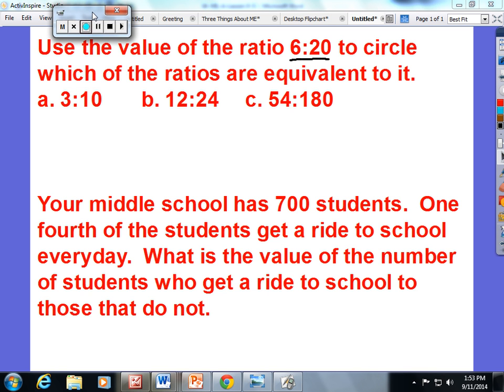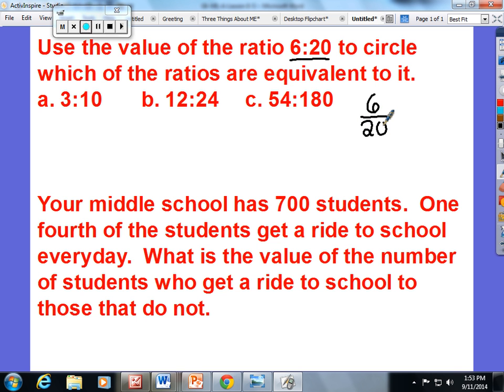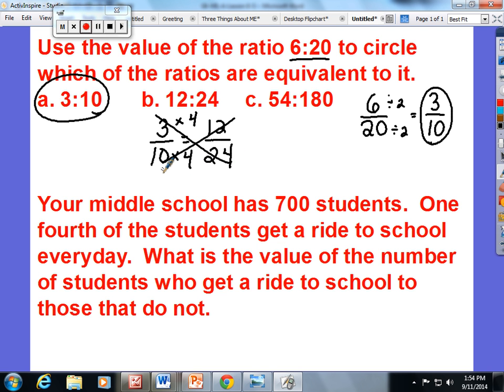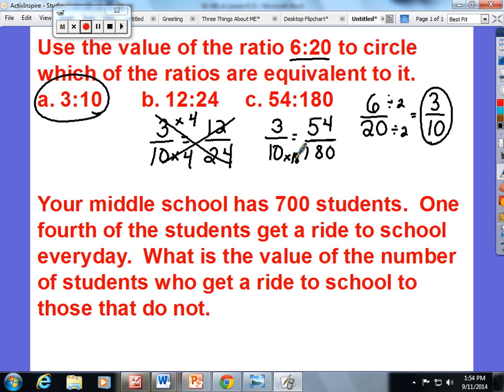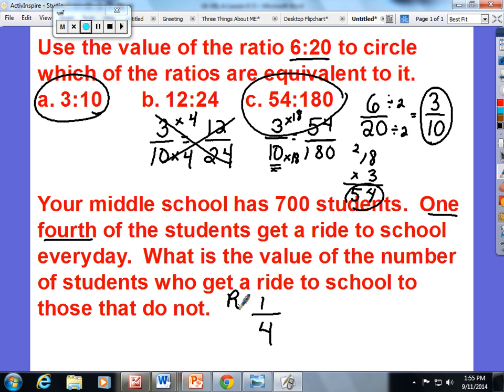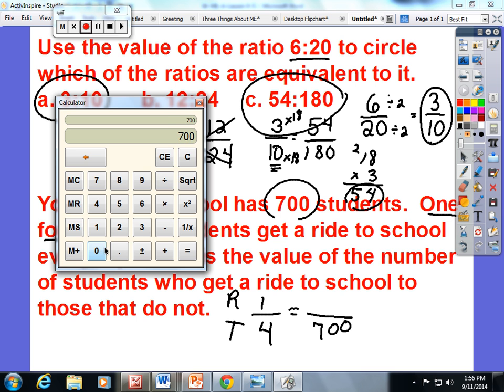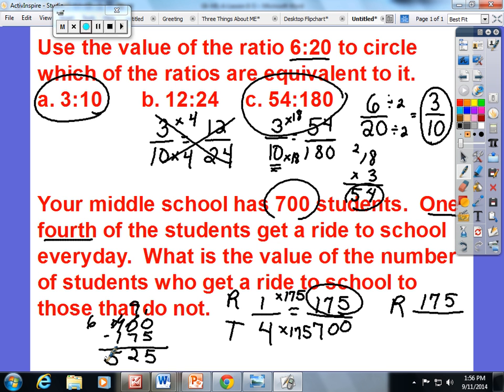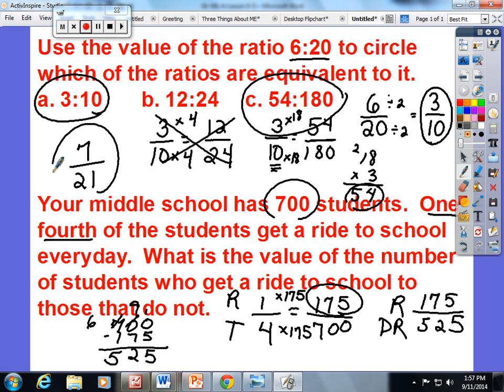Lesson 8 Equivalent Ratios Defined by the Value of a Ratio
Common Core Sixth Grade Math NYS Lesson 8